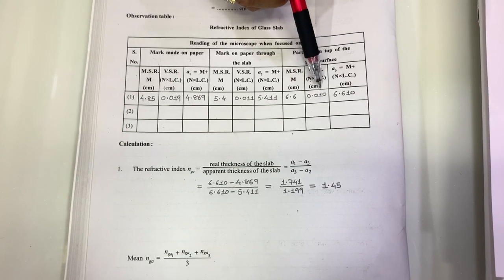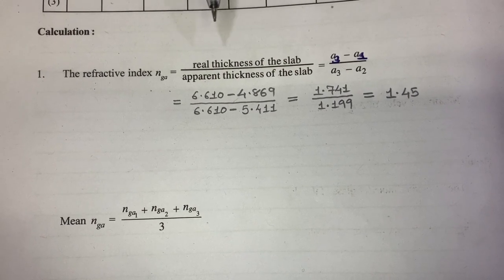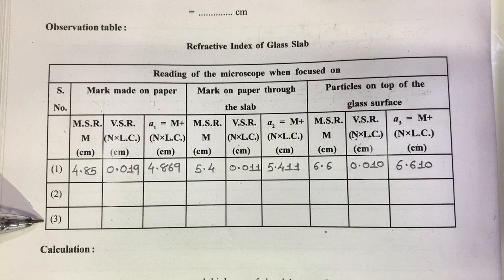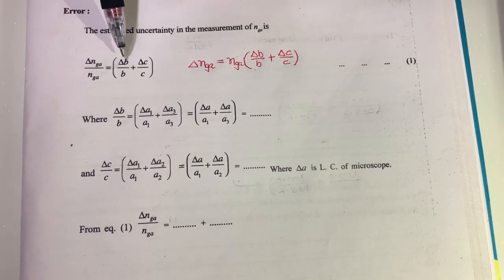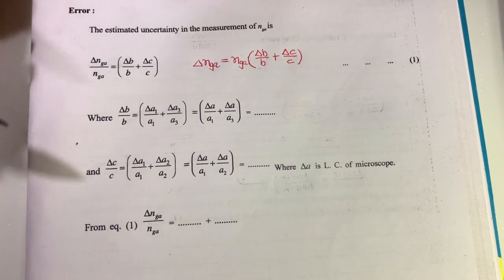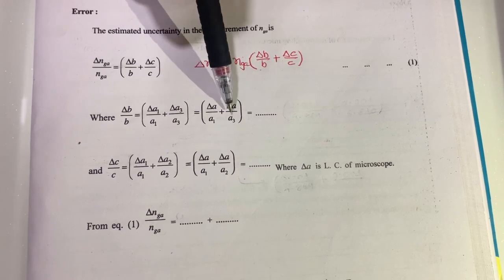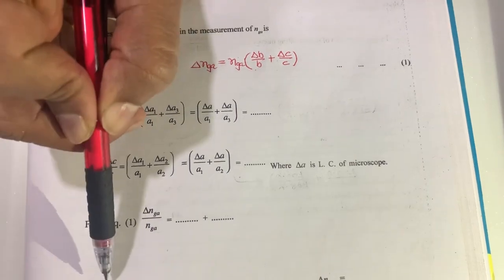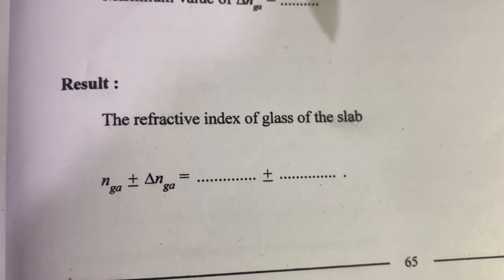12th - Physics Practical 4 - English Medium -Refractive Index of Glass Slab by Travelling Microscope